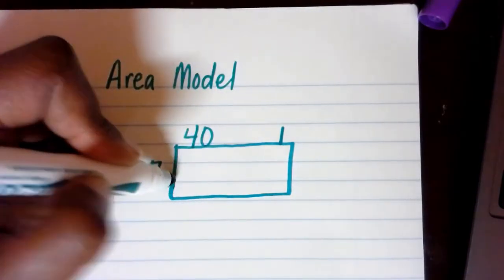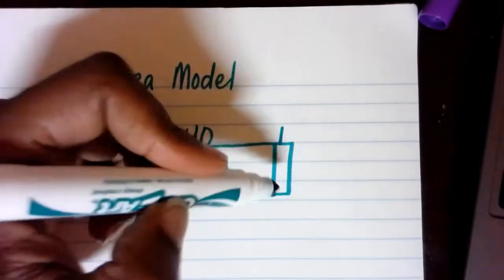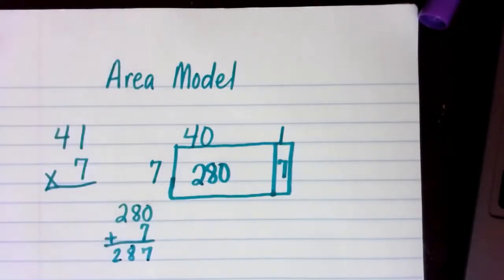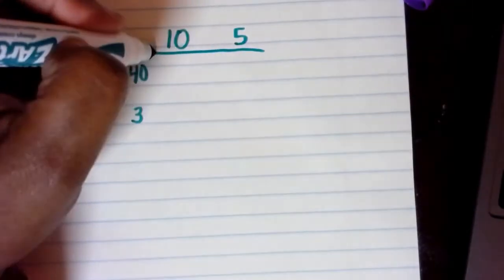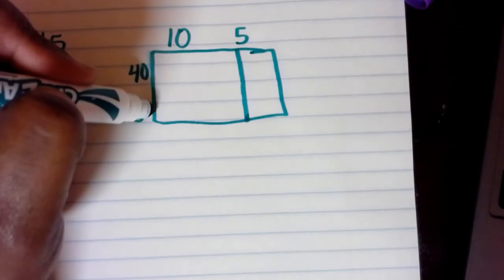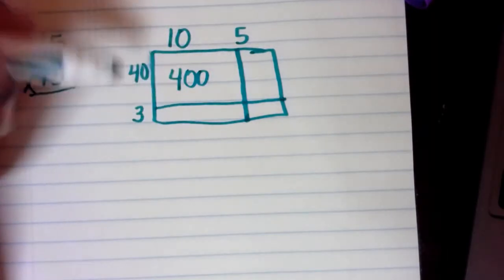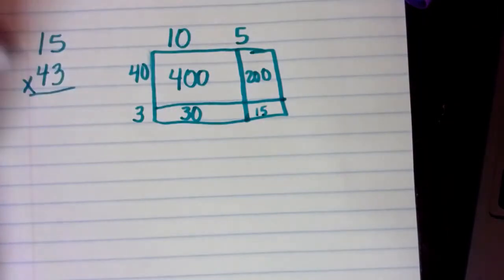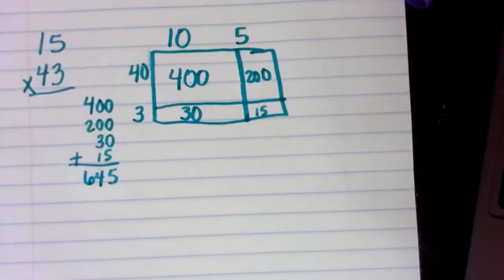Area Model for Multiplication